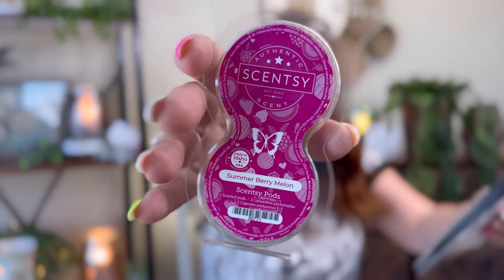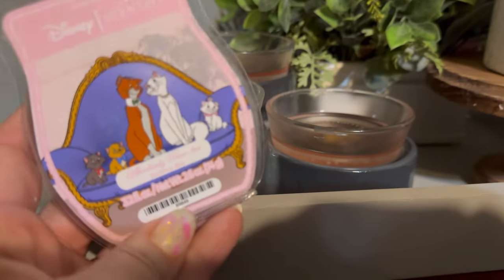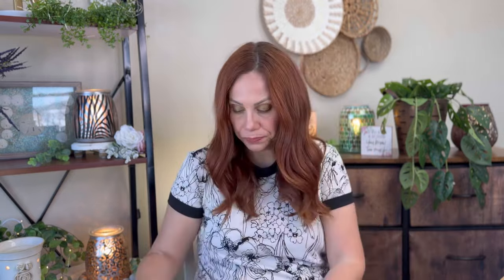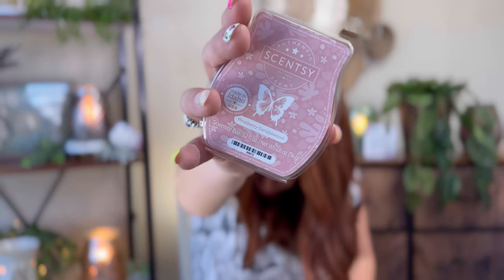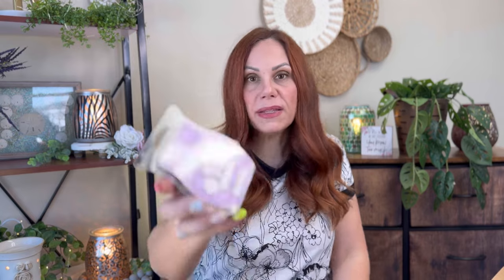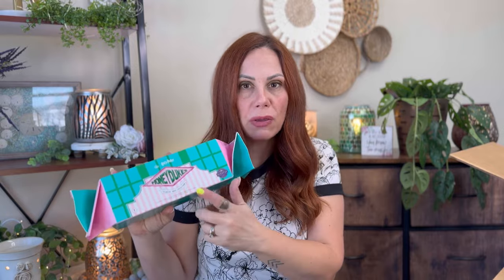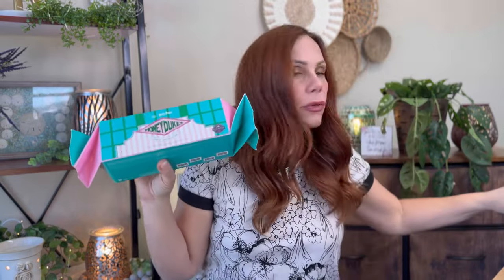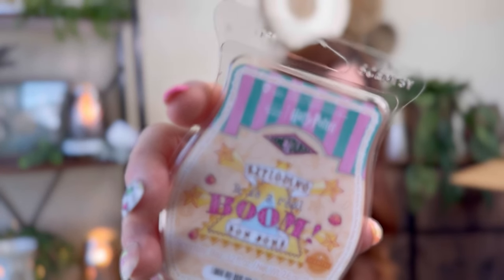Large Scentsy Spring Haul including New Harry Potter Bars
Shop with me. God bless and thank you.